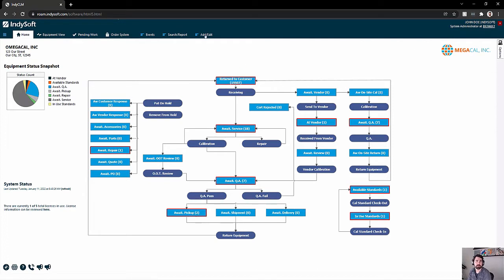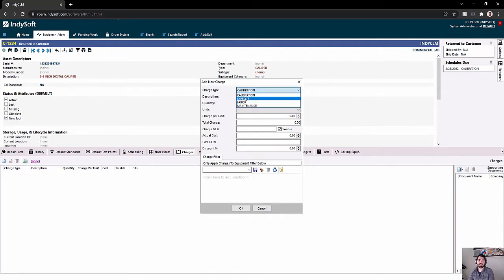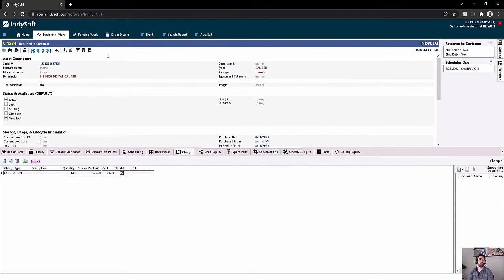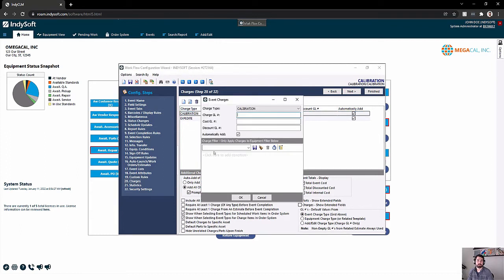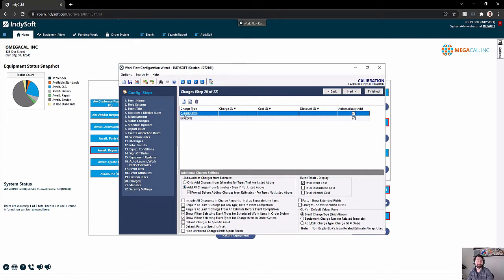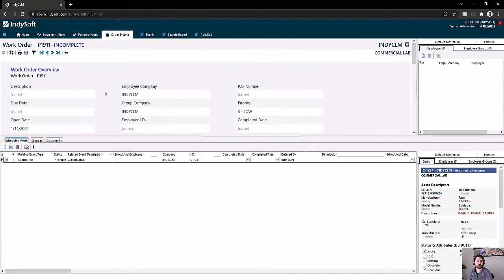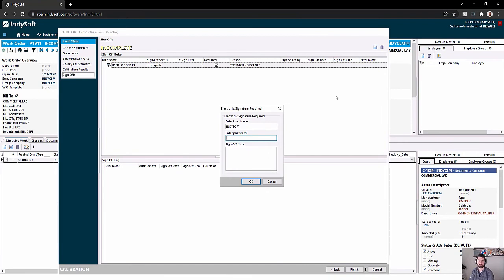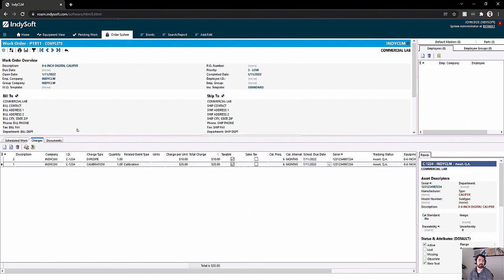Tip Tuesday - Setting-up Charges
This week Nick is showing you how to set up charges from start to finish.  He covers how to create new charge types, associate those charges with equipment, and finally how those charges get pulled onto the work order.

Please note that you should watch our videos on Set Charges and Charge Templates to enhance your understanding in this video.